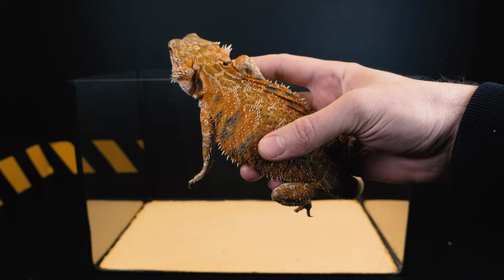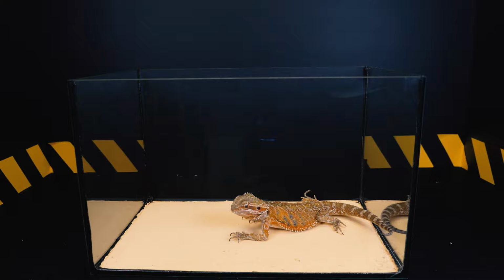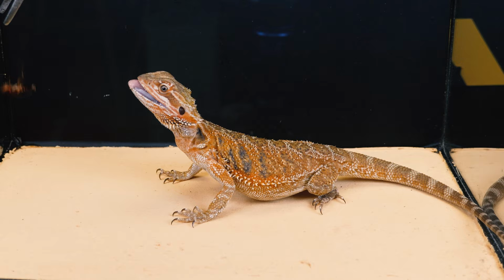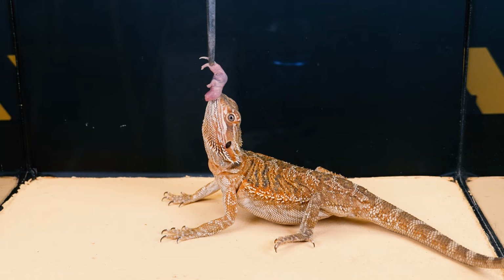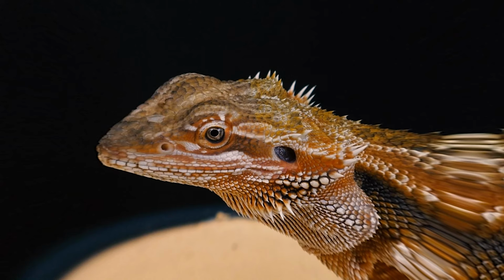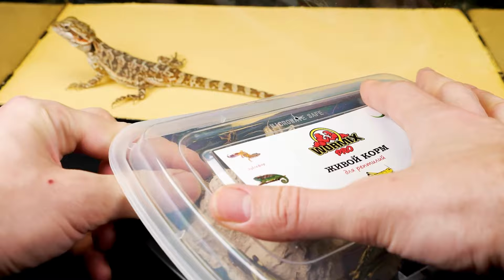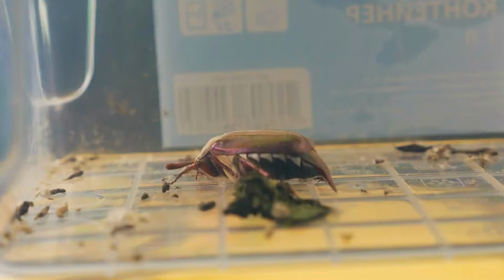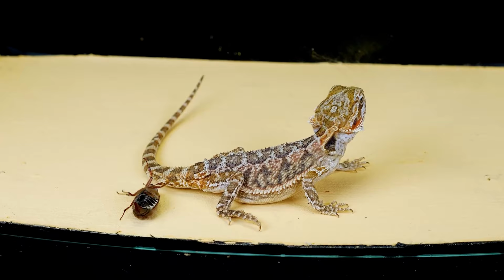CAN A BEARDED DRAGON EAT THE LITTLE FROG and A MOUSE? 【LIVE FEEDING】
✔️(bitcoin wallet) :  3JJUdHrt2QtahkD5fn6b8o1nGEA4TUDqXD